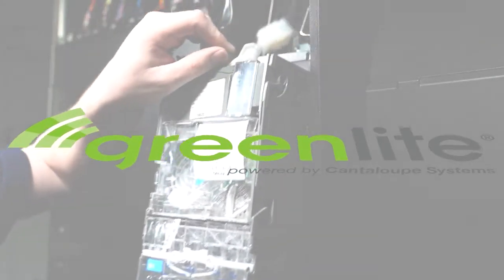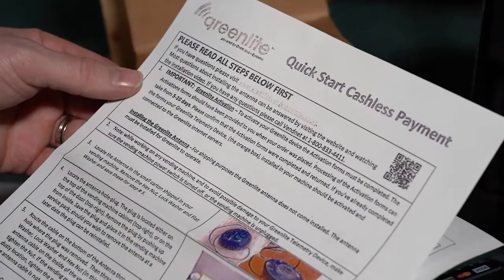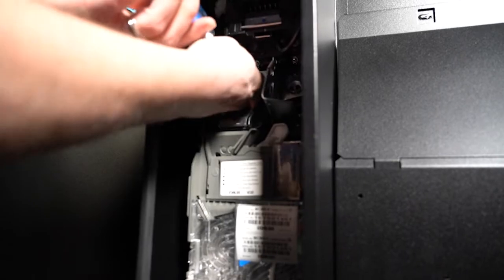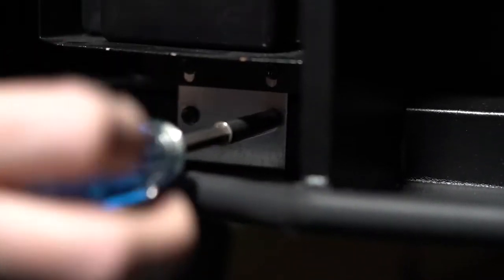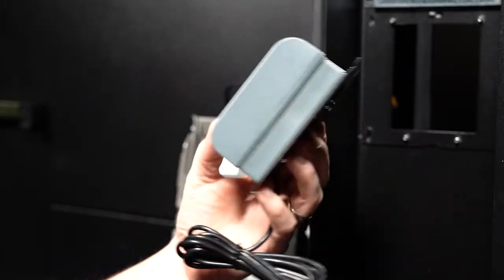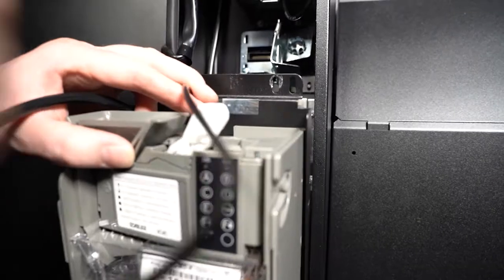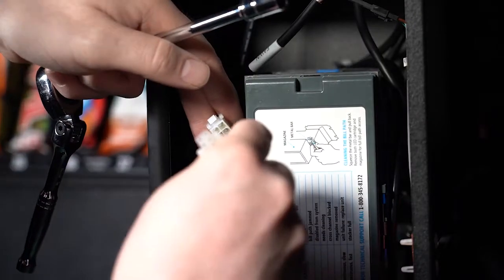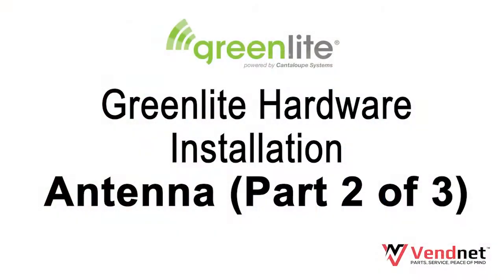Greenlite Seed Installation - Harness and Telemetry Box (Model 3589)